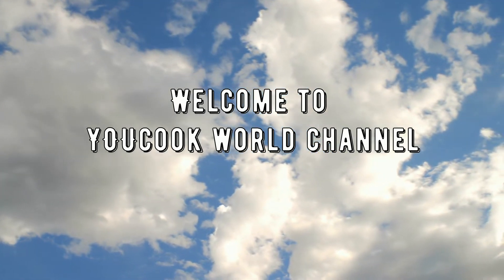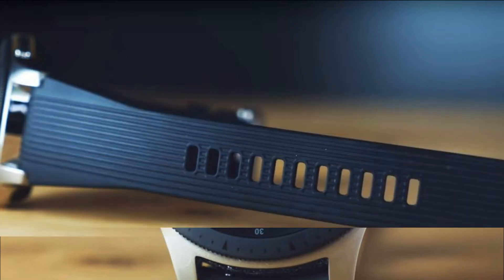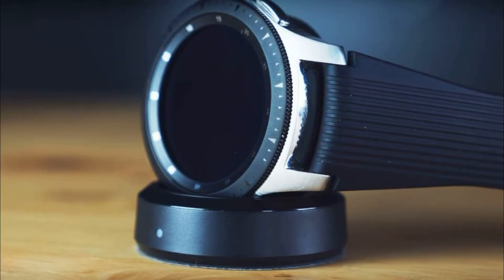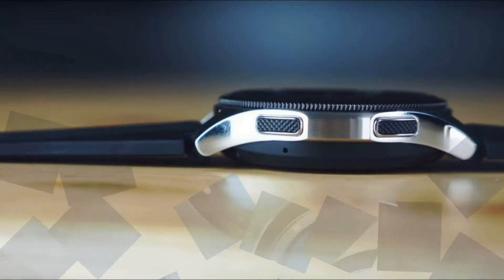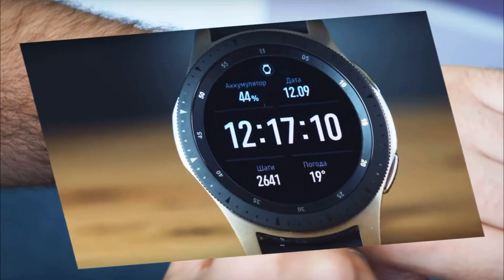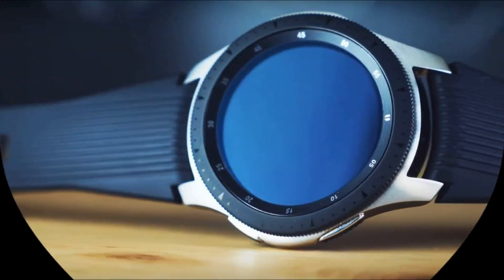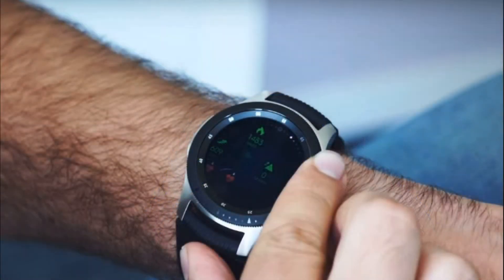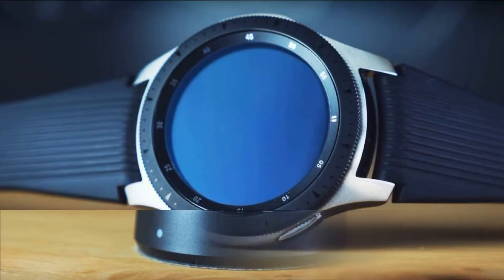Samsung Galaxy Watch Active - Smart Watches 2019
On the Internet, there was information about the new model of smart watches Samsung. As expected, the device will go on the market under the name Galaxy Watch Active. According to rumors, this model will lose the innovative swivel bezel, which was used in previous versions. In addition, the device will receive a more compact display.
According to available information, the smart watch Samsung Galaxy Watch Active is equipped with a touchscreen AMOLED display with a diagonal of 1.1 inches, which provides a resolution of 360x360 pixels. The Gear Sport model used a 1.2-inch display, and it was not suitable for every wrist. As a result, reducing the size of the device has also been reduced and the battery. If the previous model used a battery with a capacity of 300 mAh, then in the Galaxy Watch Active this figure was reduced to 236 mAh. In this case, the release of an enlarged model with a larger display and an enlarged battery is not provided. At the same time, the thickness of the novelty will increase to 13 mm (against 11.6 mm for Gear Sport).
It is assumed that the smart watch Samsung Galaxy Watch Active will be waterproof when diving to a depth of 50 meters. The device includes a 2-core processor Exynos 9110, built-in storage capacity of 4 GB, built-in wireless modules Bluetooth 4.2, NFC and Wi-Fi. Support for mobile 3G or 4G is not provided. It is reported on the use of OS Tizen (version 4.0.0.3) with support for Bixby Reminders.
As expected, the official presentation of the smart watch Galaxy Watch Active will take place simultaneously with the announcement of the new flagship smartphone Samsung Galaxy S10 - literally next week.